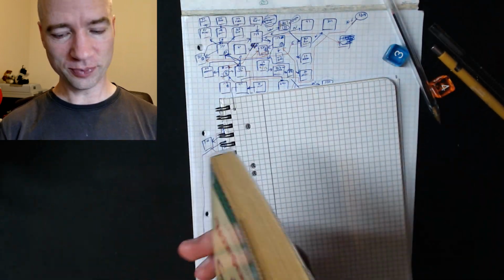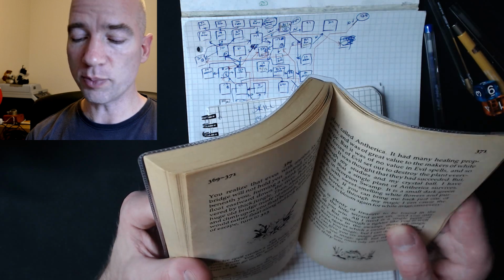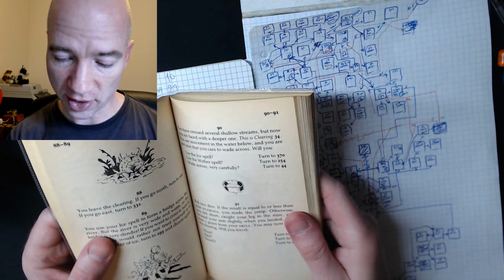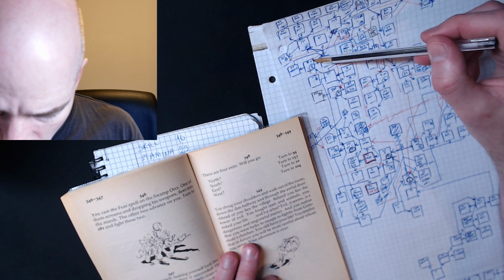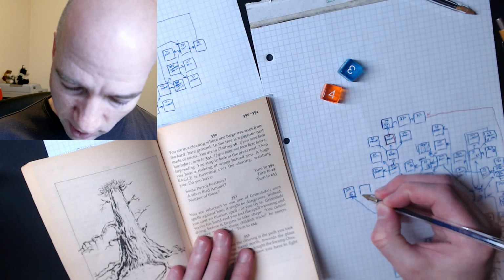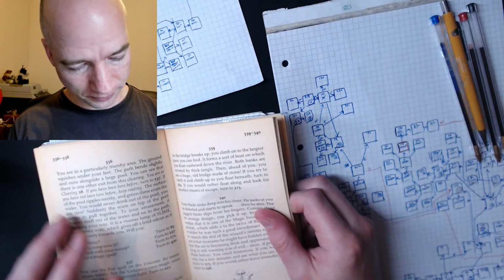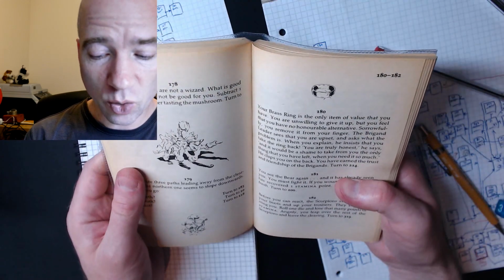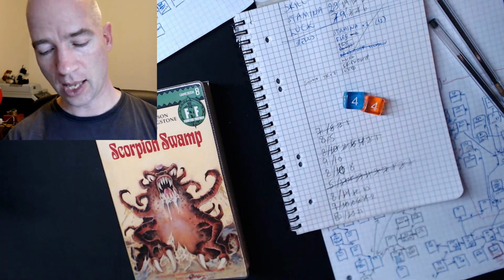FF08 Scorpion Swamp #3 - Thief Magnet - Fighting Fantasy